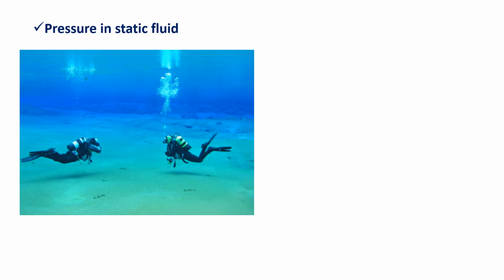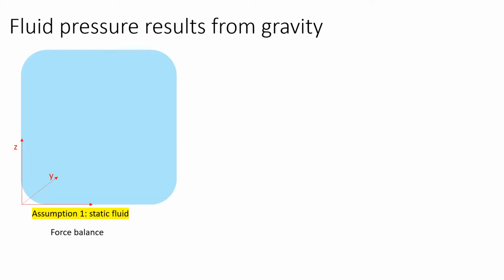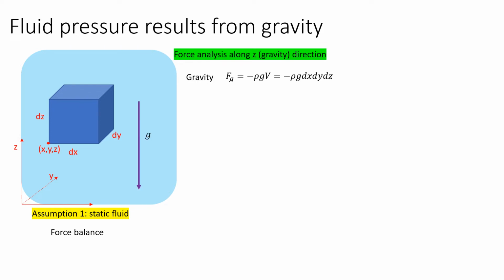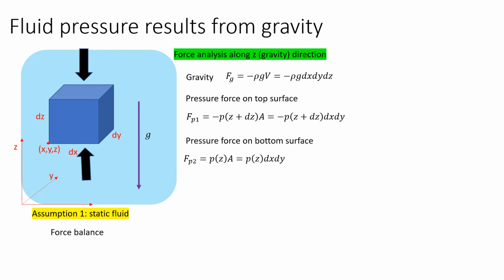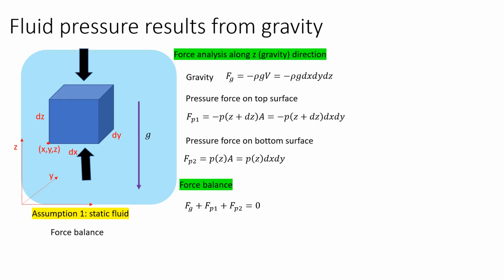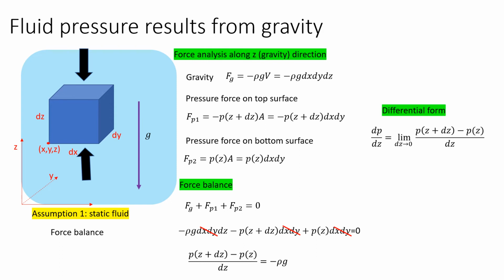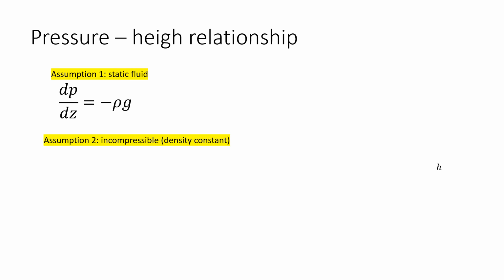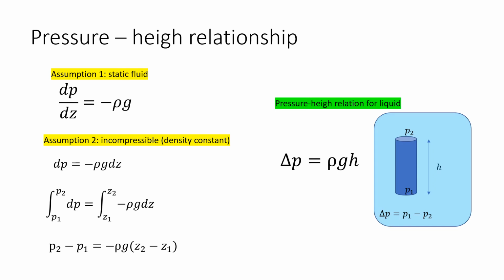Module 2.1 Hydrostatic pressure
This video explain why there is pressure in static fluid, and formulate an equation to describe fluid pressure from scratch.